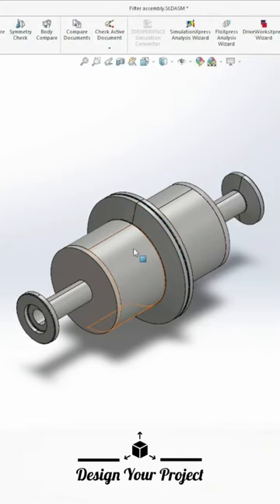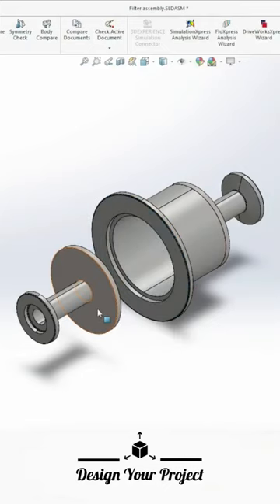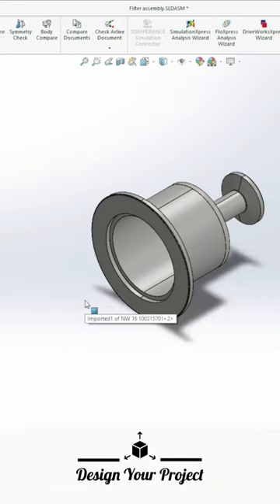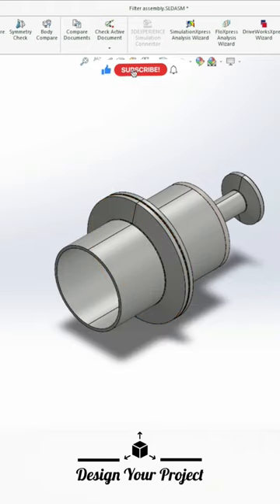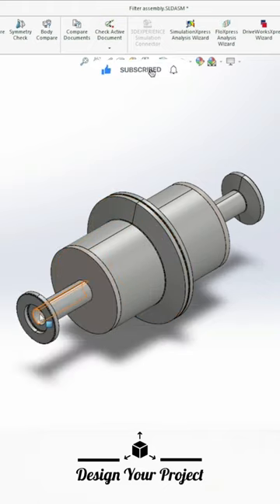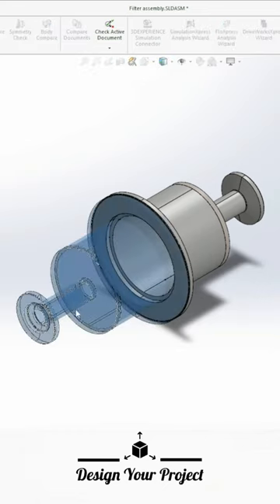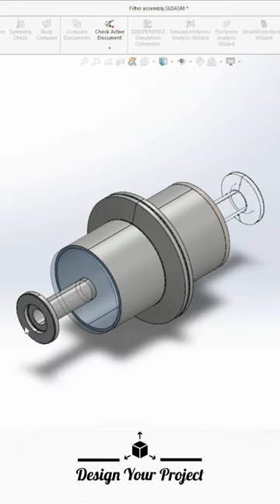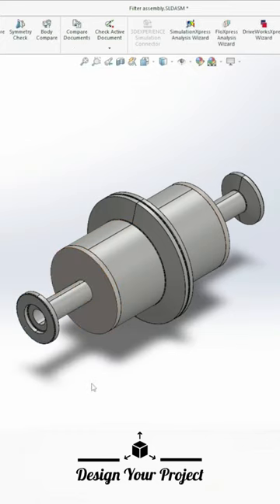The SolidWorks Trick Most People Do Not Know About | Hide Show Shortcut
I use it quite often, Do you?

🚀 3 reasons why you should hire us...

1️⃣ very experienced team with work experience of 4 years and worked over 68+ projects...

2️⃣ Best quality work on time⏳

3️⃣ Best price🤑 in the market.

CONVERT YOUR IDEAS💡 INTO AMAZING DESIGN...
🪛3D Modeling
🪛Rendering
🪛Simulation
🪛GD&T
🪛CNC Programming
🪛PROJECTS